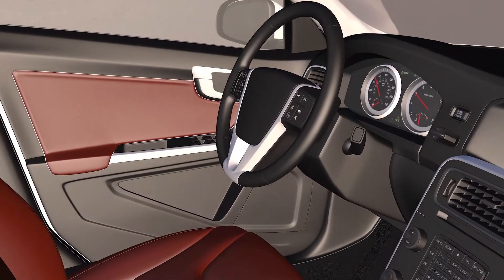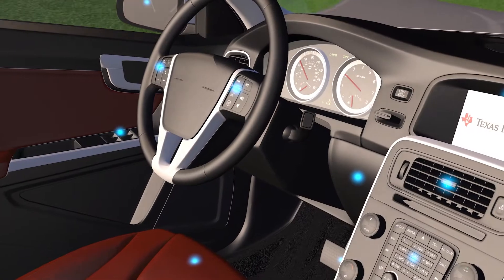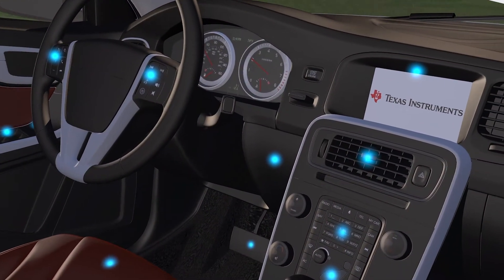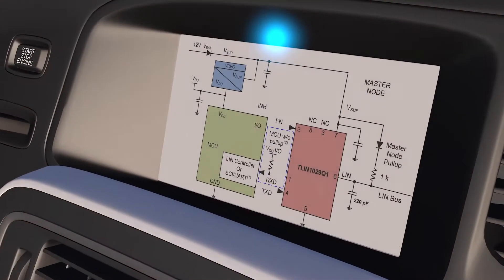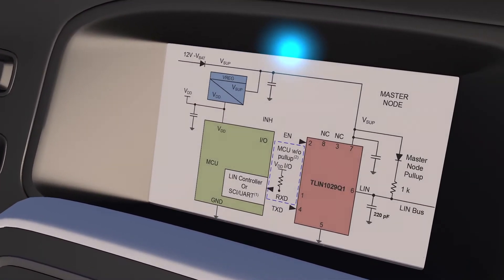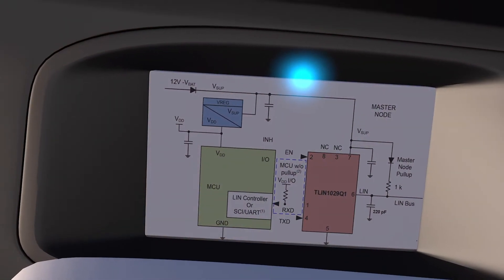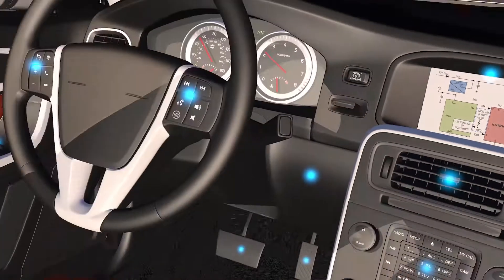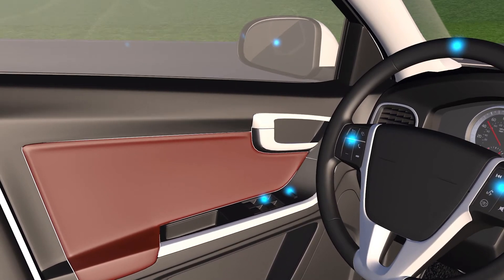Key Considerations for LIN Transceivers in Automotive Applications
View TI's entire portfolio of LIN transceivers.

Explore where LIN transceivers are used in automotive applications. This
video also highlights key considerations for selecting the right LIN
transceiver.

Learn more about LIN technology in this blog: Local Interconnect Network &ndash; the last mile network

Learn more about the LIN protocol and the physical layer requirements for real applications in this application note.